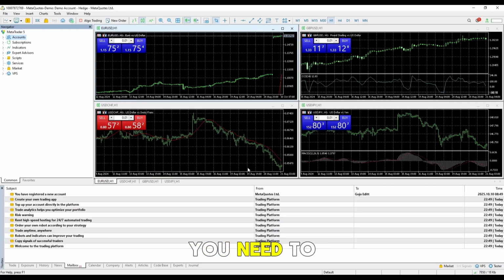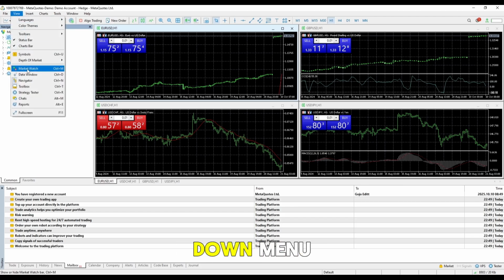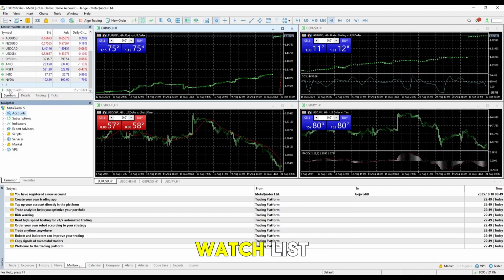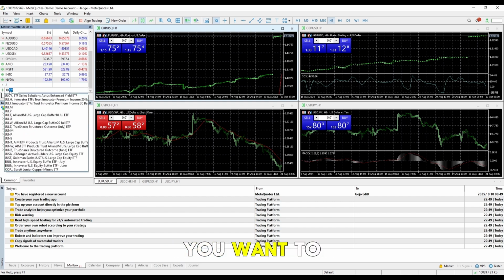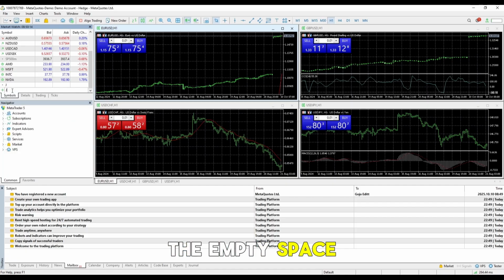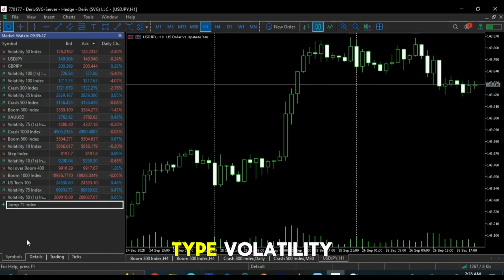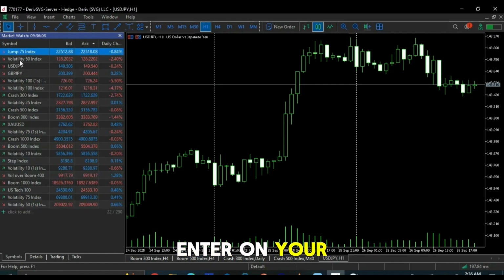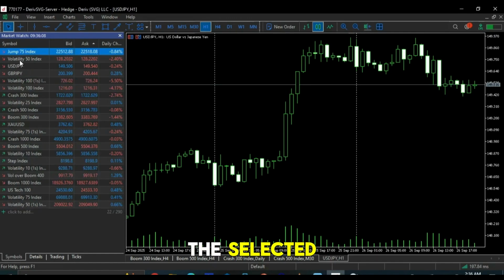How to Add Synthetic Indices on MT5 PC 2026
In this 2026 tutorial, you’ll learn exactly how to add synthetic indices on MT5 PC step by step. This guide shows you how to find and enable synthetic indices in MetaTrader 5 on your computer for trading and chart analysis.

We walk through opening Market Watch, searching for synthetic indices, enabling hidden symbols, adding indices to charts, and customizing your MT5 trading workspace on PC.